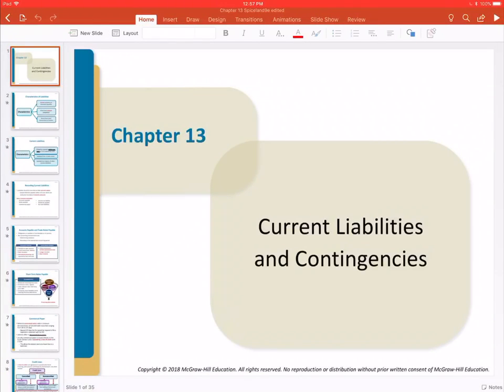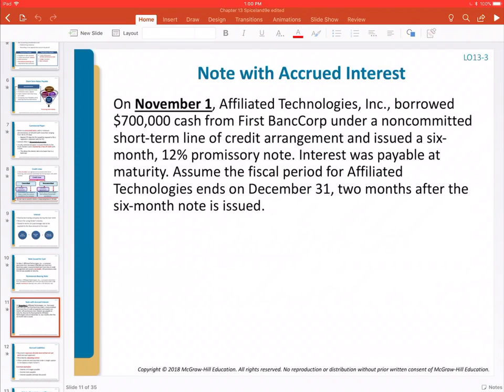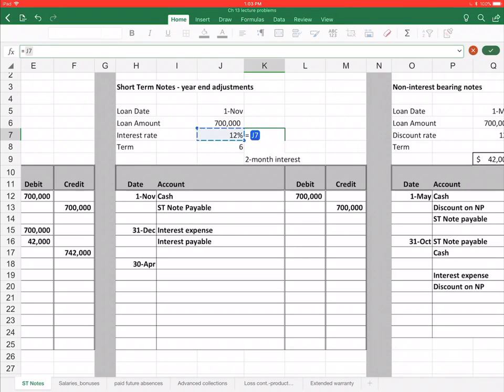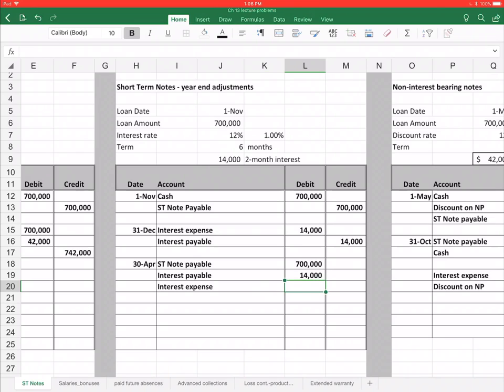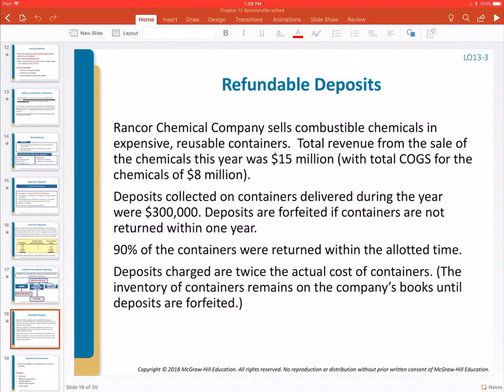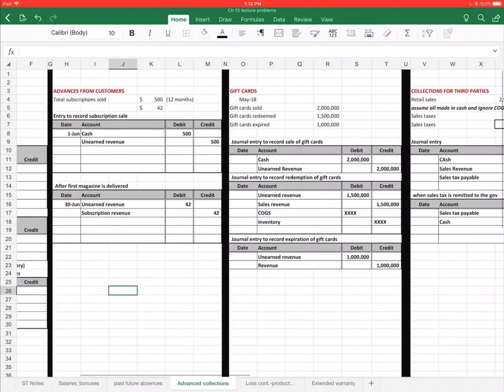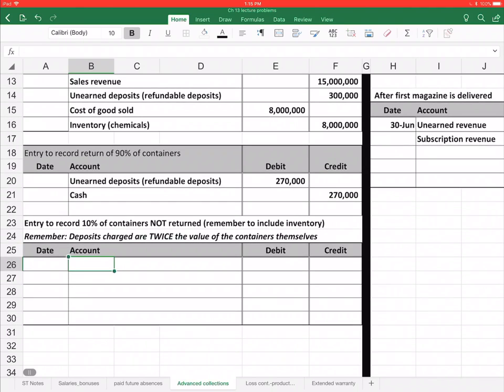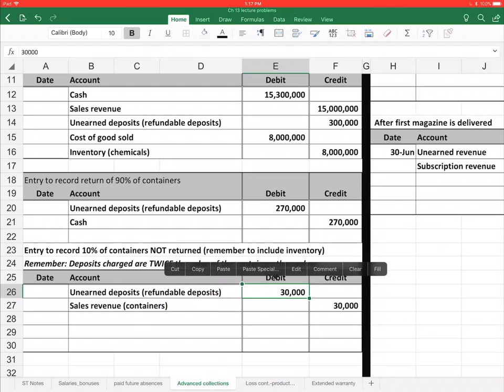Hiram College Acct35200 Chapter 13 exercises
This video will walk through a couple brief exercises from the Intermediate Accounting course for Chapter 13 - current liabilities